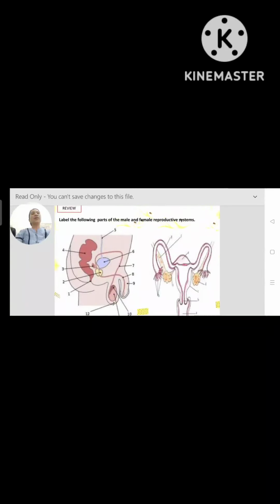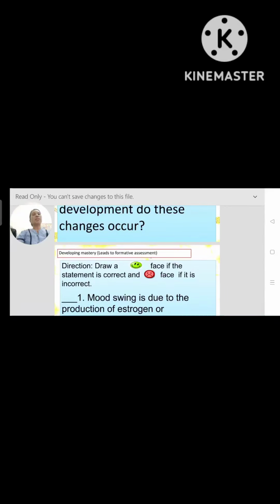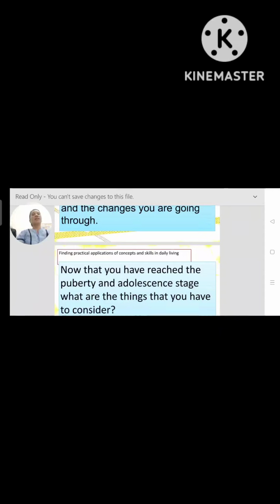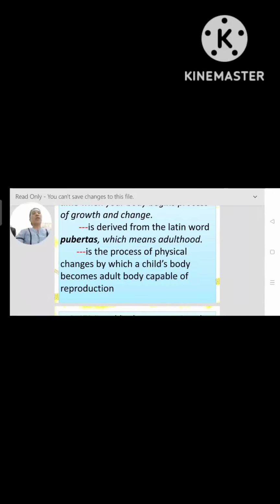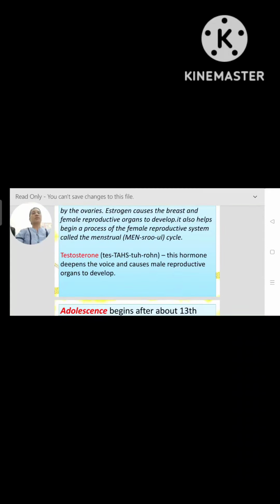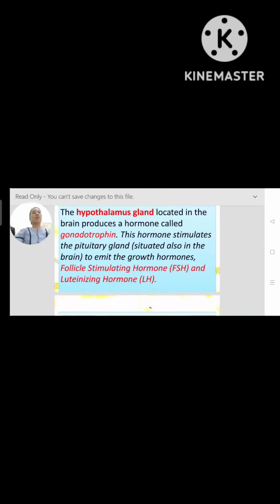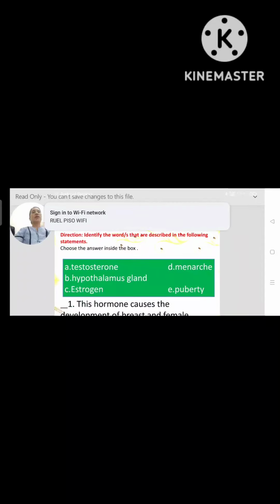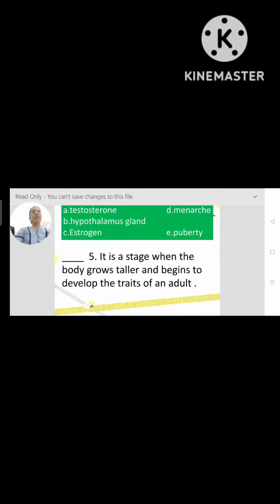Science 5 Week 4 day 1 Puberty and Adolescence Stage